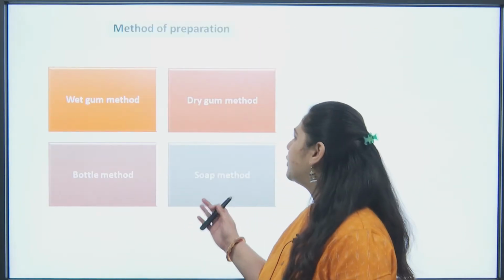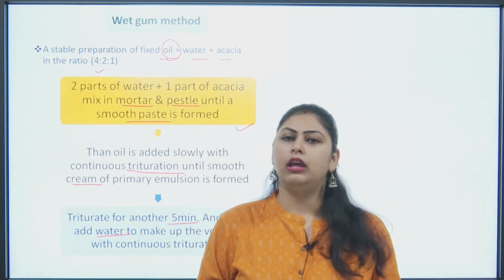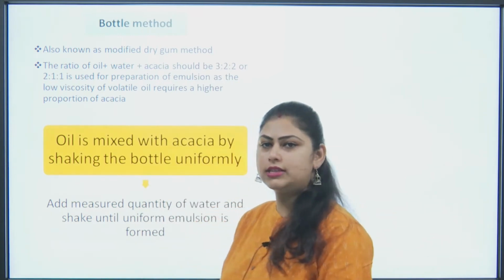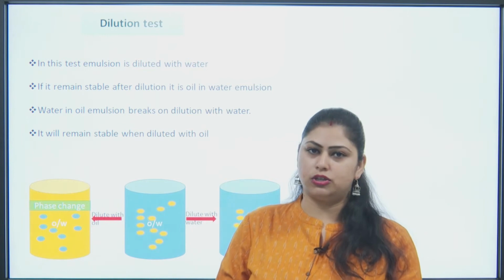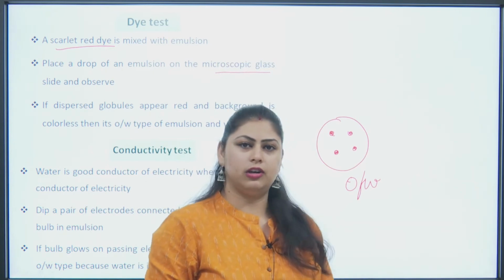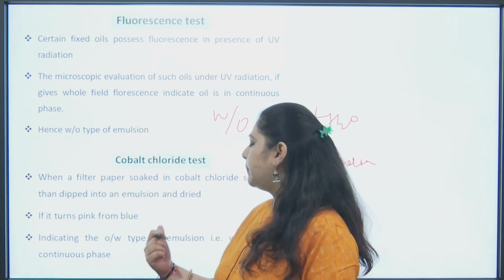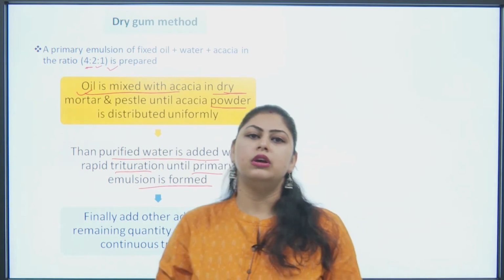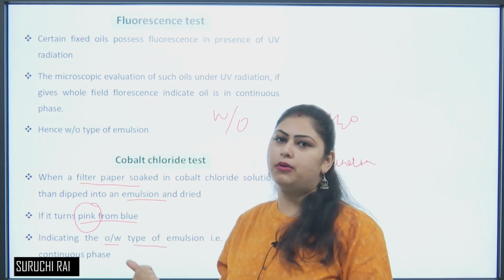Pharmaceutics - I | Emulsion: Method of Preparation and Test For | AKTU Digital Education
Pharmaceutics - I  | Emulsion: Method of Preparation and Test For Identification |